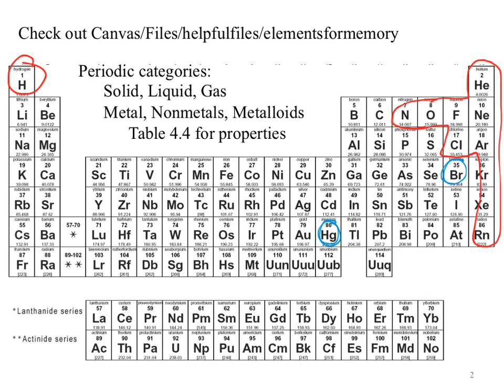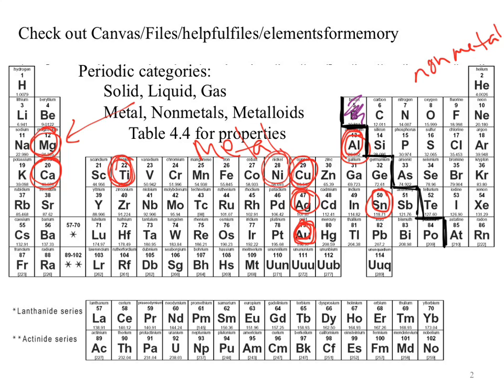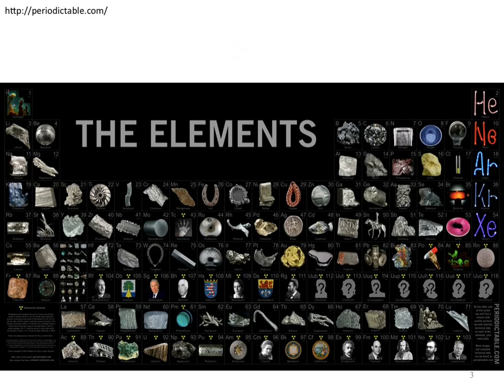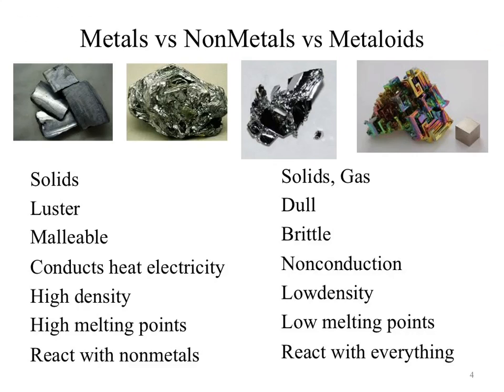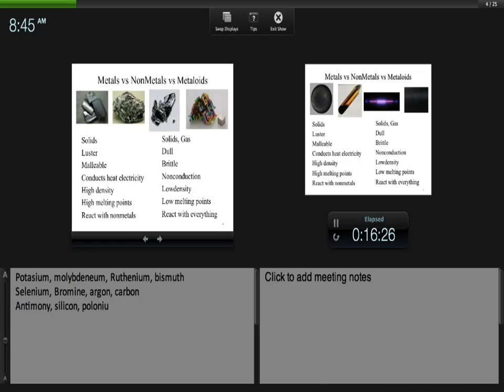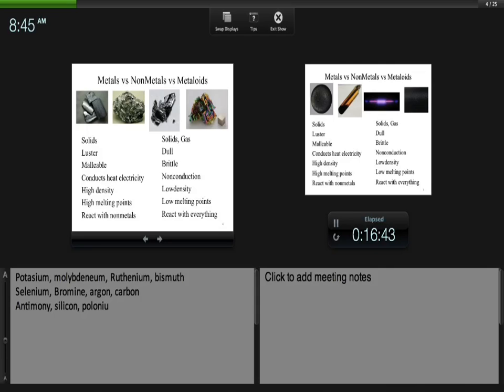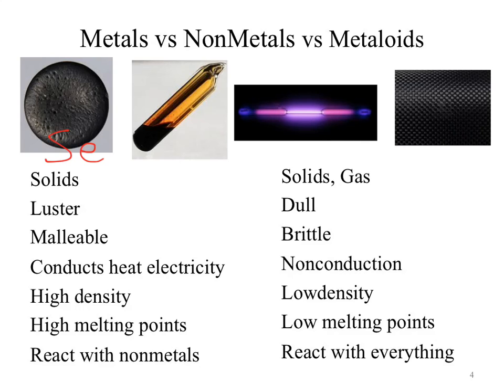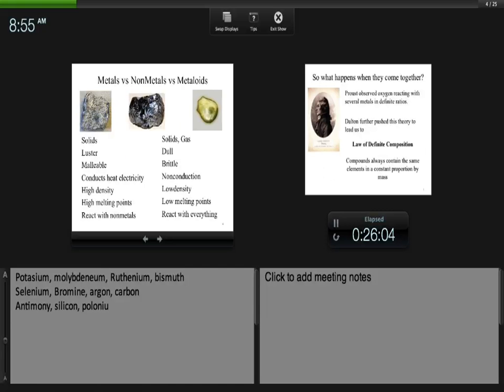CHM130 2a chapter3